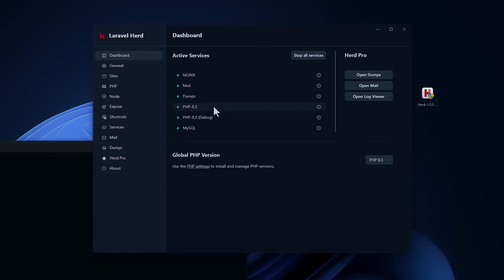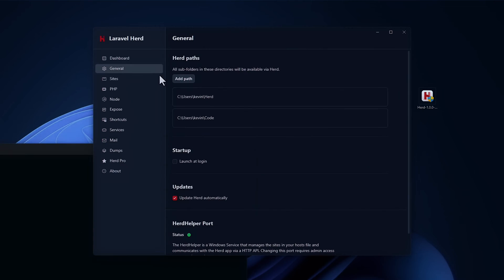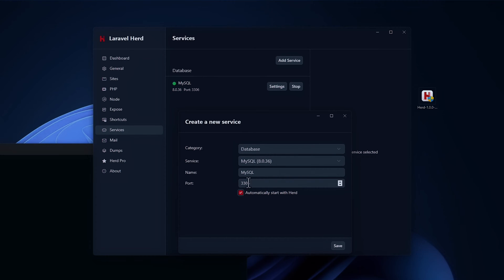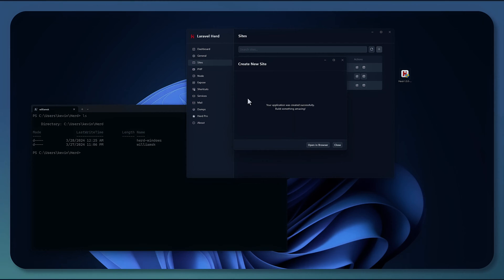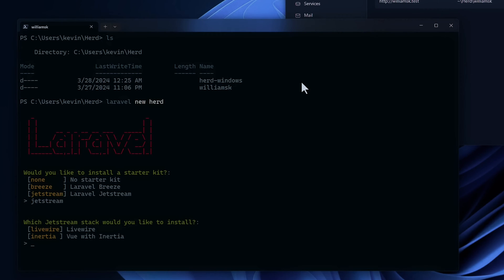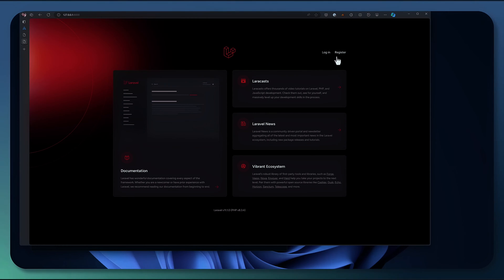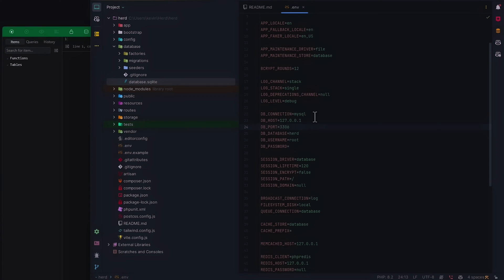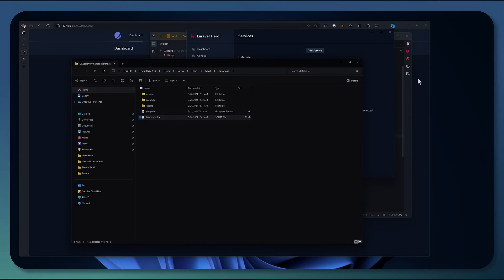Laravel Herd on Windows 11: Ideal Setup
📃  Learn how to use Laravel Herd with Windows 11 in this easy-to-follow tutorial. We dive into Laravel Herd on Windows including how to setup and create Laravel projects using this PHP development environment.

📚 What You'll Learn:
By the end of this coding tutorial, you'll be able to navigate the Laravel Herd application, ,
create projects and utilize herd services with the app and the CLI... and more!

📝 PREREQUISITES:

and how to use a windows machine.

Join our communities for updates, exclusives, and additional discussions!

⏰ Timestamps: Laravel Herd on Windows 11: Ideal Setup

0:00 - Introduction
0:06 - Herd Comparison
1:22 - Herd Tabs
2:03 - Pro Features
2:56 - Laravel with Herd
4:16 - Laravel using CLI
5:58 - SQLite
6:45 - Managed Database
8:05 - Conclusion

🔍  ABOUT 🔥 WILLIAMSK 🔥 🔍

williamsk believes in creating a community of learners with the knowledge and skills to create their own digital experiences for personal and professional growth. This channel is dedicated to helping you learn by providing instructional content for beginners, developers— and enthusiasts.

You will find intuitive, manageable learning content to help you enhance and learn new skills while being part of a supportive community of like-minded learners.

We hope to inspire you by keeping up with the latest trends, best practices, and showing meaningful real-world tasks that you can learn at your own pace. It's time to learn and improve your skills with practical knowledge.

🔮 RESOURCES  🔮